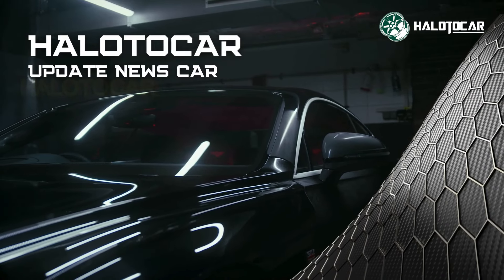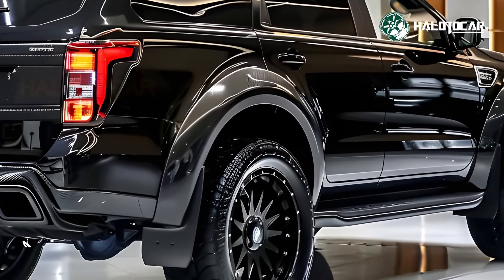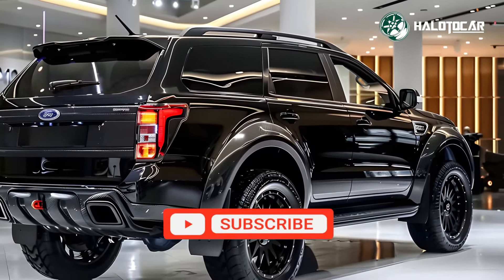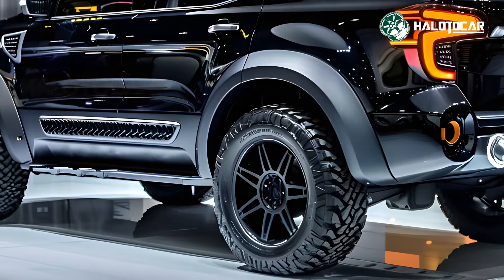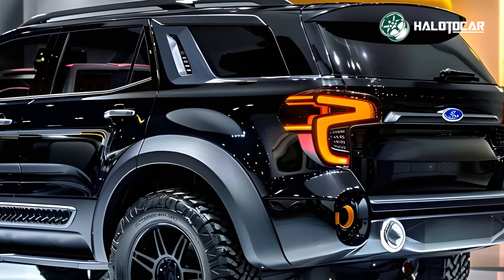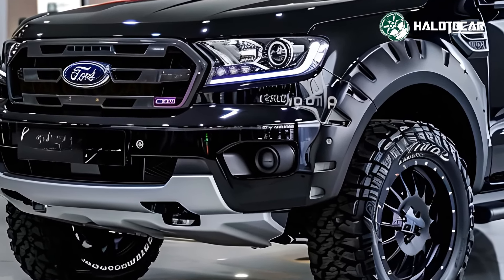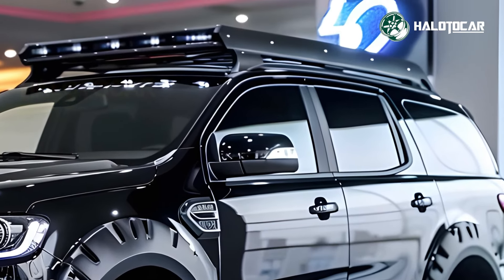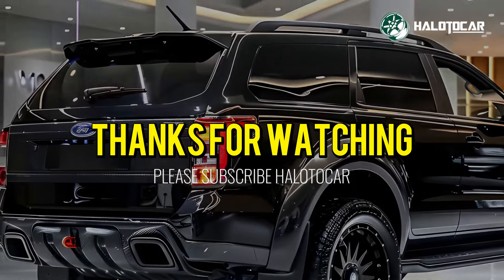First Look! All New 2025 Ford Everest Revealed! - A Bigger, Tougher and Stronger Vehicle!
The brand new 2025 Ford Everest is here, and we're thrilled to share the first look with you today. This larger, more powerful car will revolutionize the SUV market. The 2025 Ford Everest is an excellent pick for families and adventurers, so let's take a closer look at what makes it special.

With its intimidating front grille, sharp LED headlights, and strong body lines, the 2025 Ford Everest exudes a strong and powerful appearance. Its rugged good looks and sturdy construction make it ideal for city streets and off-road escapades alike. The Everest is the perfect choice for individuals who require a vehicle capable of enduring any challenge that comes its way, thanks to its powerful and self-assured appearance.

The new Everest's powertrain is a marvel of economy and innovation, thanks to Ford's cutting-edge engine technology. Whether you're cruising around town or out on a rough terrain, the sophisticated powertrain will keep you going strong and responsive. For anyone seeking a versatile and dependable car, the Everest is an excellent option due to its qualities.

The 2025 Ford Everest's cabin is roomy and elegant, made for your utmost comfort and convenience. A first-rate setting that meets all your demands is the result of top-notch materials, a state-of-the-art infotainment system, and cutting-edge connection and safety features. With the roomy cargo area and ergonomic seats, you can bring all your gear on every trip and relax in comfort.

Among the many impressive aspects of the Everest that we showcase in this virtual tour are its strong engine choices, sturdy exterior, and plush cabin. We highlight how these features coalesce to provide an SUV experience that is unmatched in the market, thanks to its robustness and refinement.

Last but not least, the brand new 2025 Ford Everest has arrived, and it brings with it superior performance, cutting-edge technology, and a robust good looks. Ready to wow with its remarkable features and capabilities, the Everest is here to make an impression. Much obliged for your time.